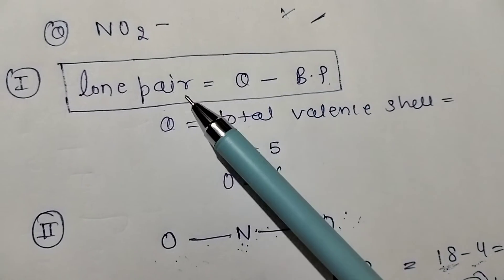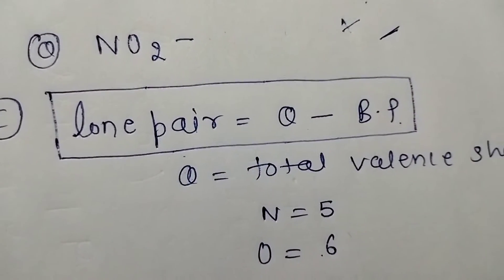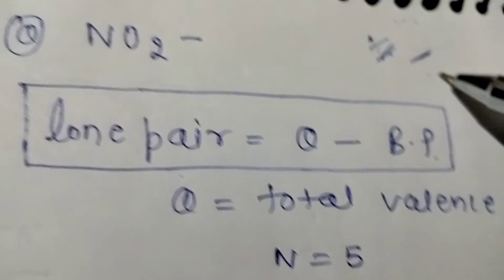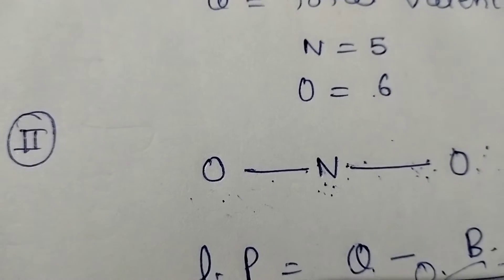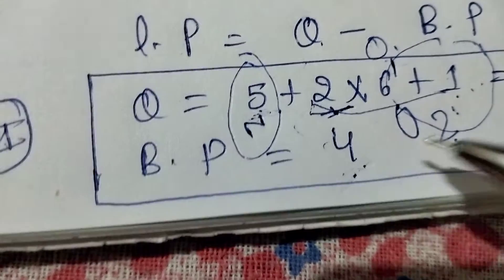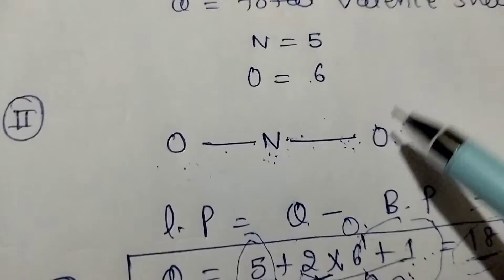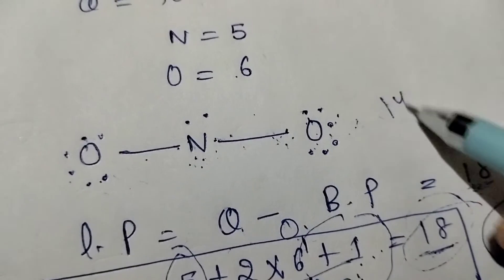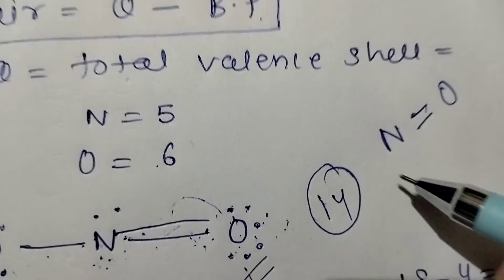how to calculate of lone pair nitrite ions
ok now here are my another video and topic name how to calculate of lone  pair electrons of nitrite ions